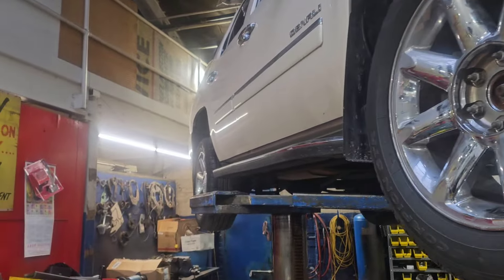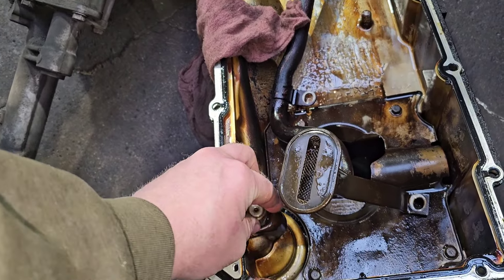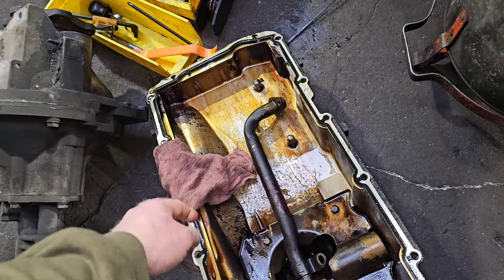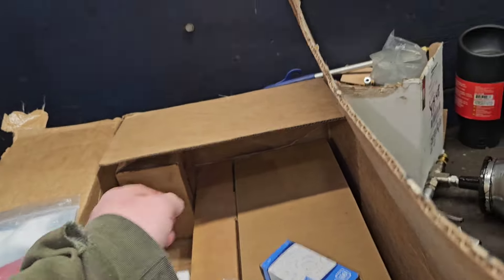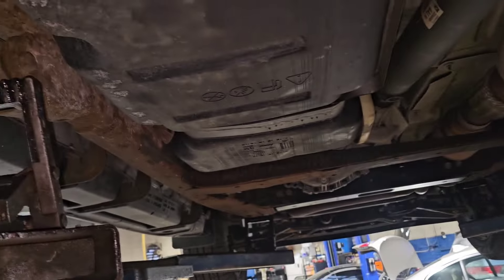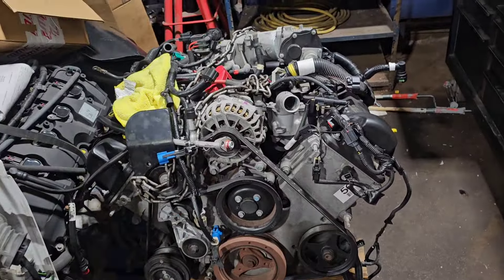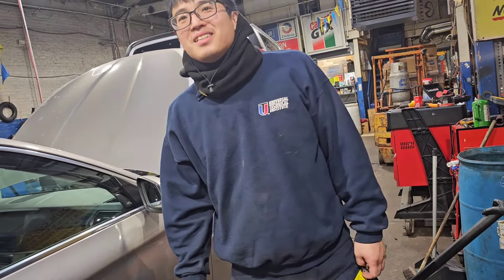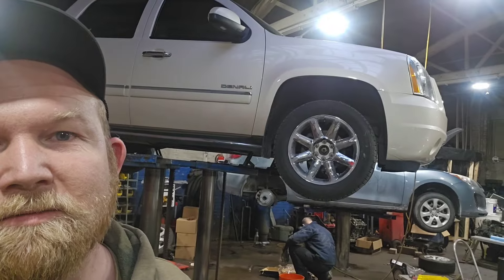Shop Update: Yukon DOD Delete, Grand Marquis Billet Internals In Transmission, BMW Fiasco